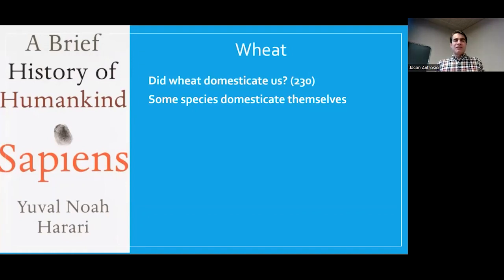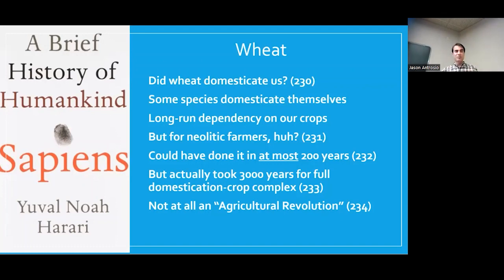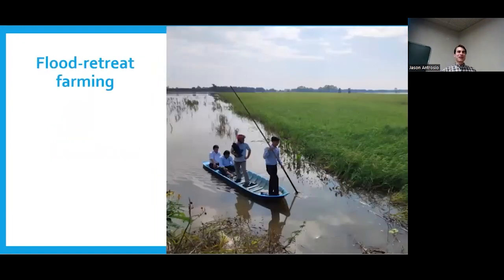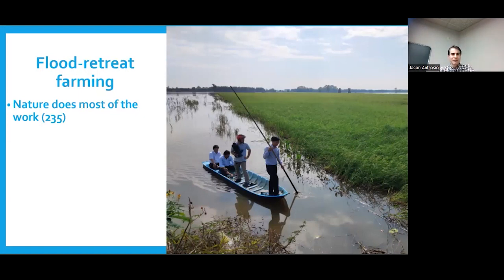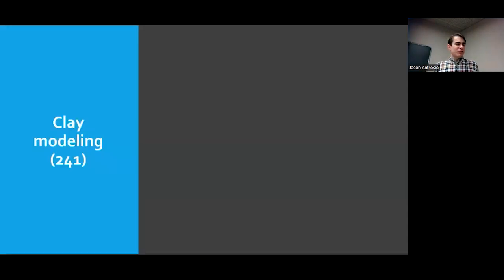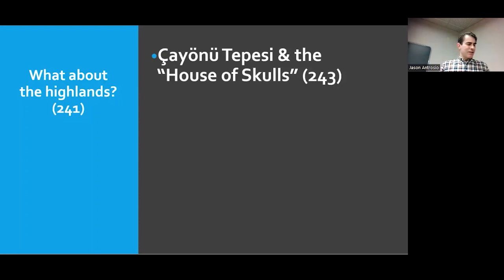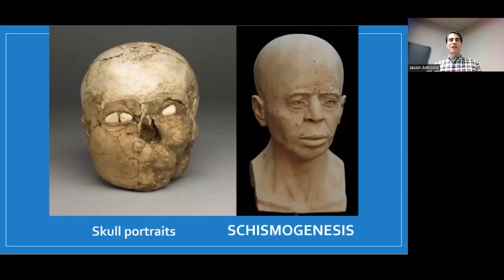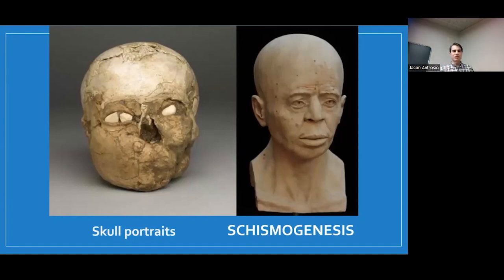Women, plant-based knowledge, flood-retreat farming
Finishing chapter 6, "The Gardens of Adonis" in The Dawn of Everything: A New History of Humanity, a 2021 book by David Graeber and David Wengrow.